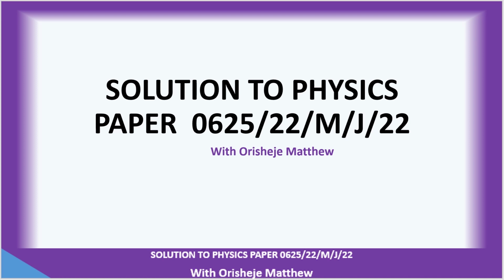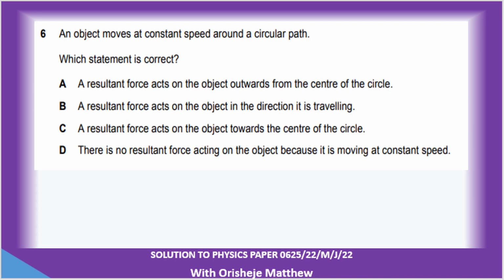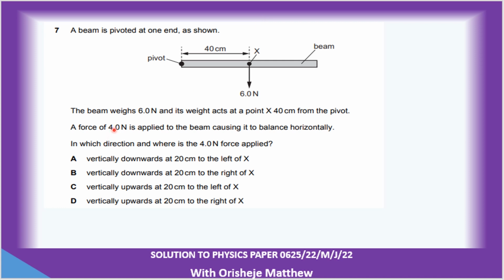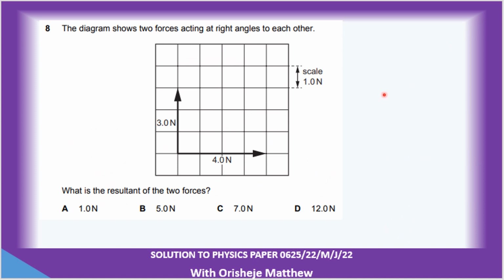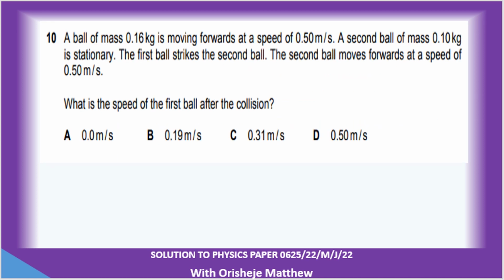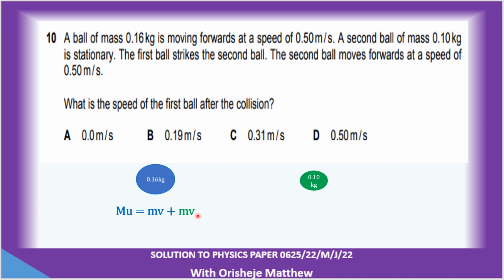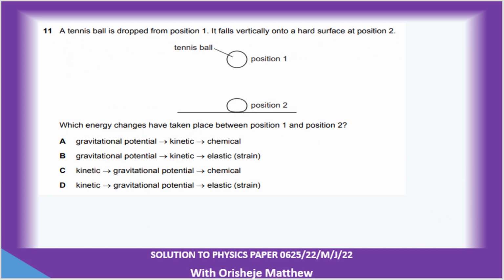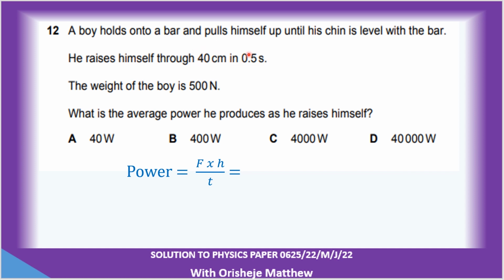Solution to physics 0625 22 M J 22 Questions 6 to 12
This is the Solution to physics 0625 22 M J 22
Paper 2 Multiple Choice (Extended) . Questions 6 to 12

Question 6: An object moves at constant speed around a circular path.
 Question 7: moment
Question 8: What is the resultant of the two forces?
Question 9 : The impulse acting on an object
Question 10: Elastic Collison
Question 11:Energy changes
Question 12: What is the average power
Question 13: Continue to the next Questions :